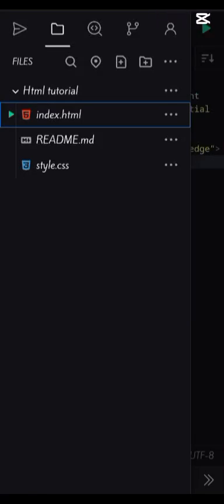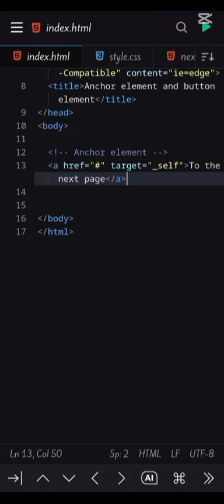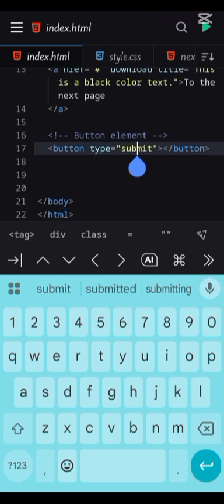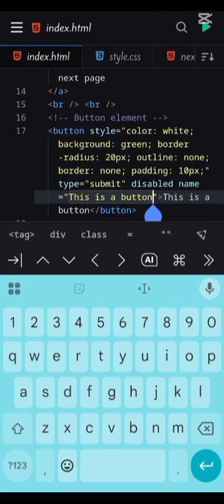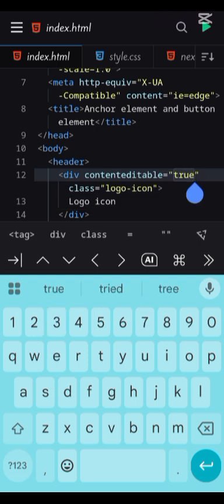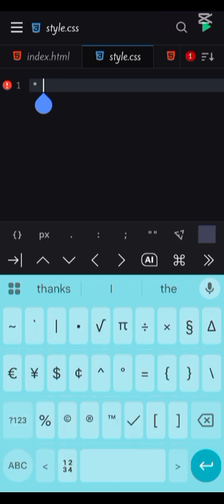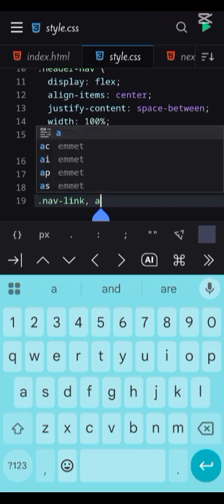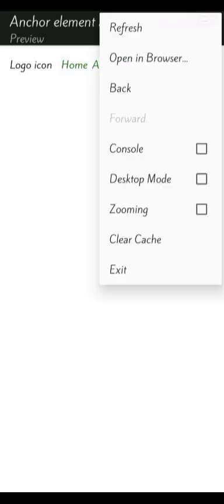Html Tutorial 3- Anchor elements(link) and Button elements.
Anchor Elements

Anchor elements are used to create hyperlinks that connect one webpage to another or link to different sections of the same page. They are commonly used for navigation and allow users to move between pages or access external websites. Anchor elements are defined using the a tag and usually contain text or images that users can click.

Button Elements

Button elements are used to create clickable buttons that allow users to perform actions on a webpage, such as submitting a form, opening a menu, or triggering interactive features. They are defined using the button tag and are often used with scripts to respond to user interactions.